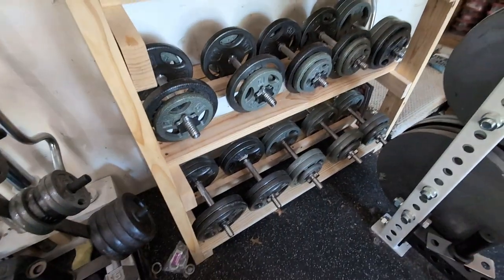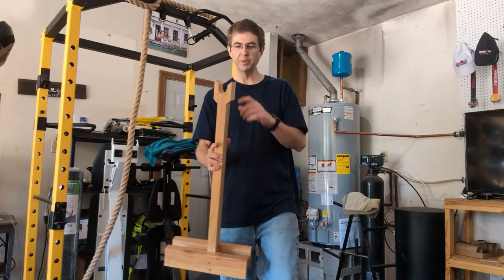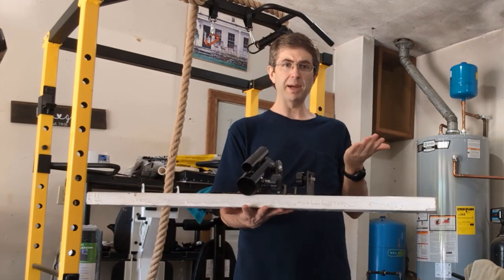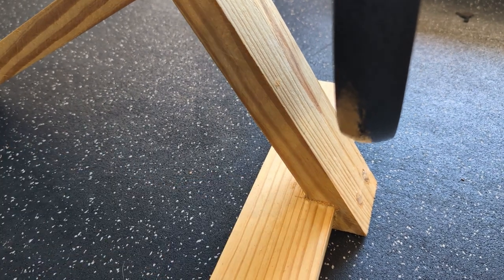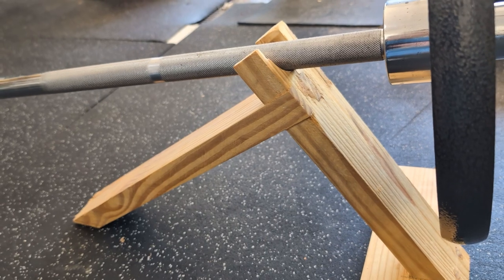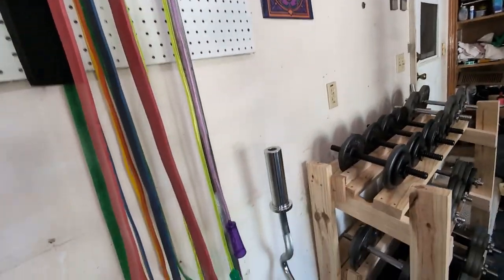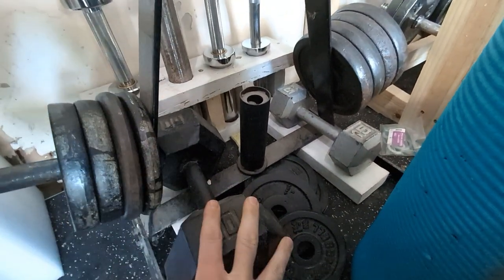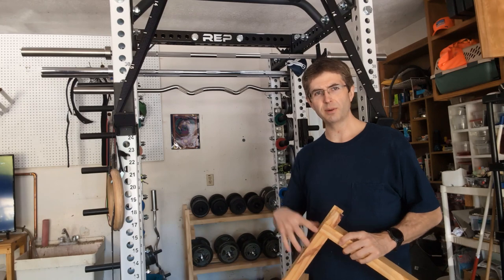DIY Gym Equipment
Tour of my DIY gym equipment: curl bar sidekick stand, landmine base, barbell stand for Landmine 180s, dumbbell rack, and vertical barbell storage

Chapters:
0:00 Intro
0:11 Curl bar sidekick stand
1:00 Landmine base
1:27 Barbell stand for Landmine 180s
2:22 Dumbbell rack
3:34 Vertical barbell storage
4:33 Until next time